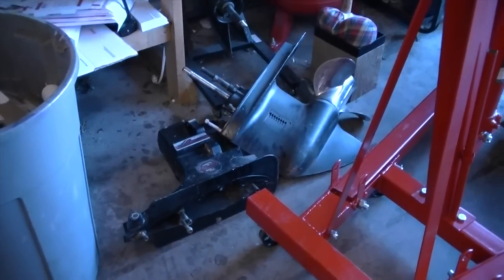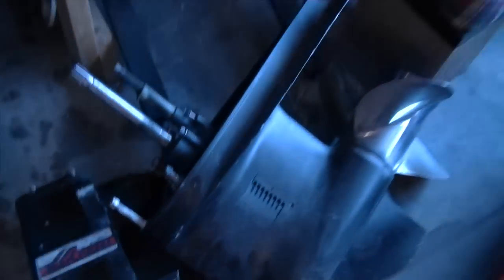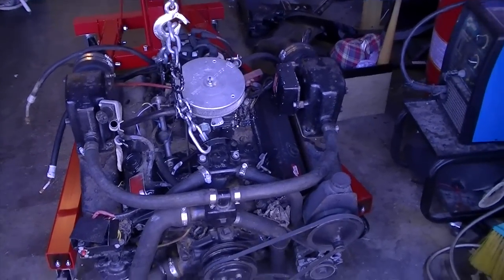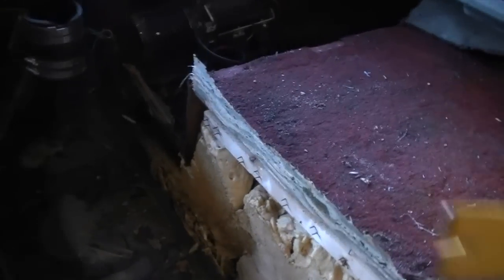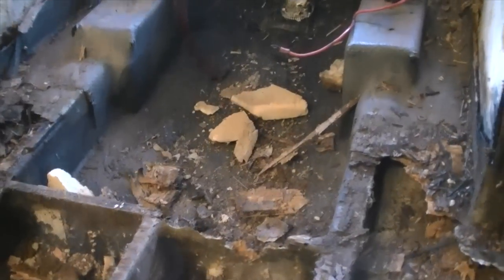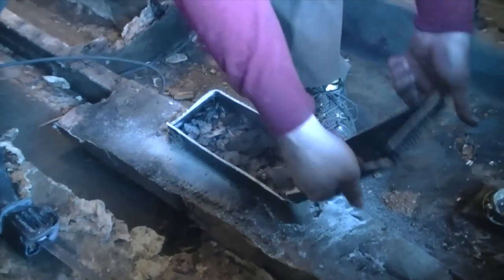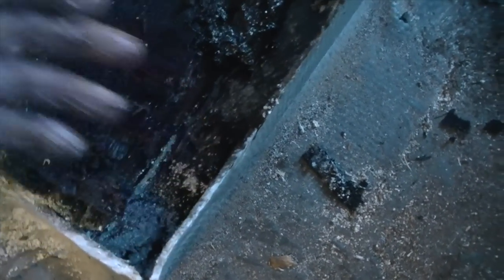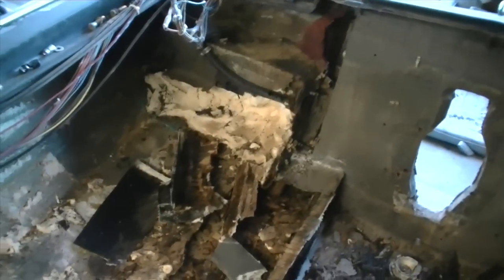Project Carlson CVX-18 - Deconstruction Begins Part 1